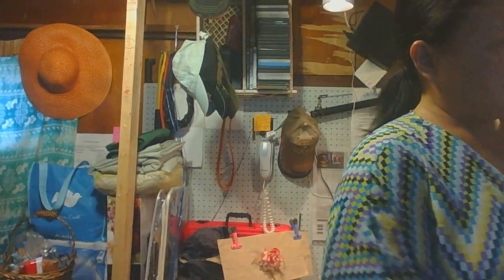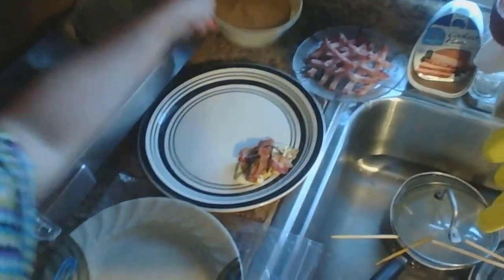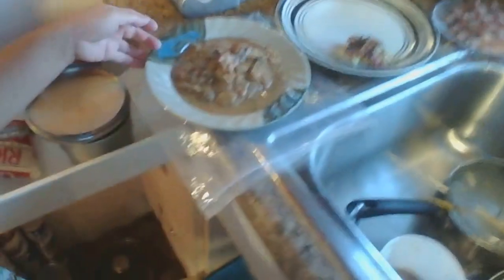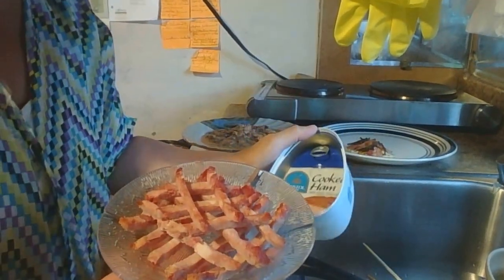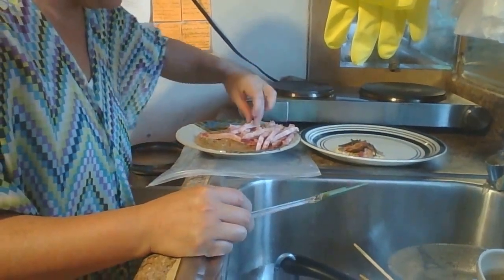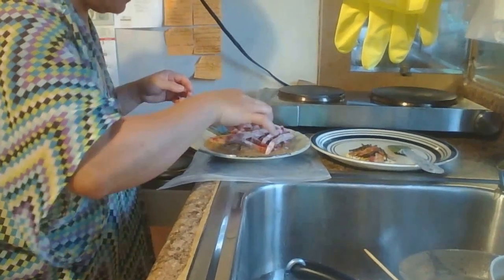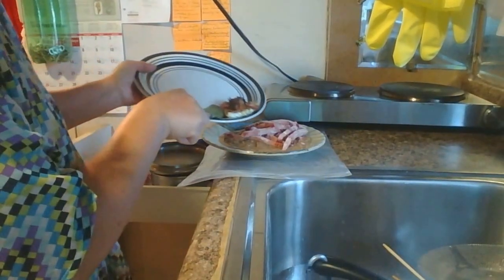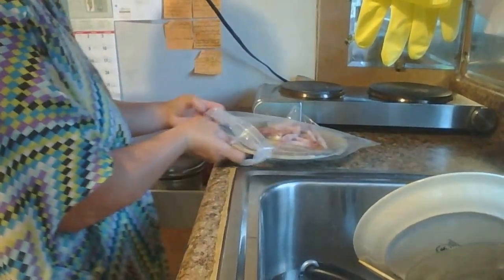Give Meal A Color(s)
Even meal been found from business dumpster and personal garbage sometimes leftover in-house before I cleaned after them and before my washing of dirty dishes should be brightened up with a color(s)